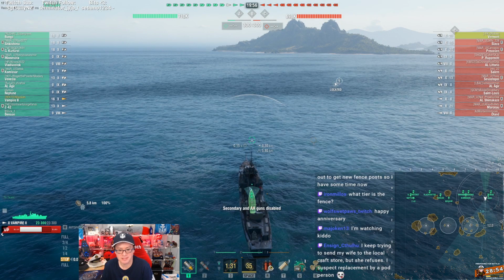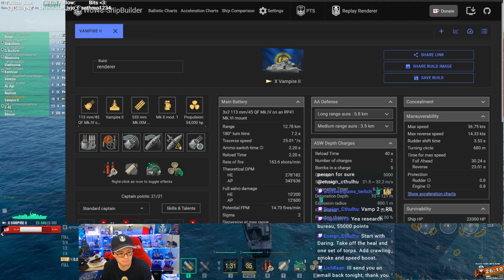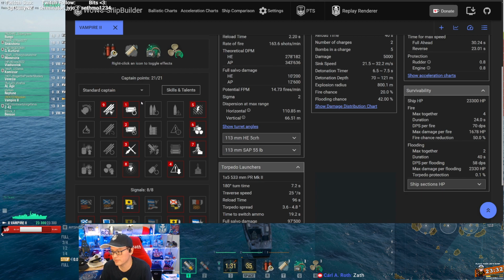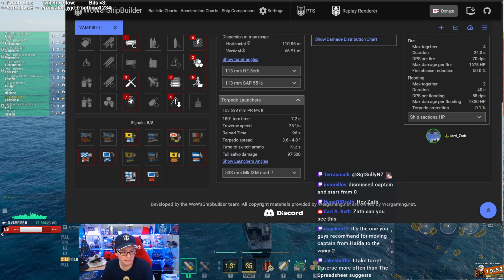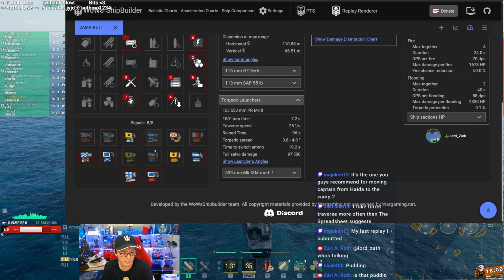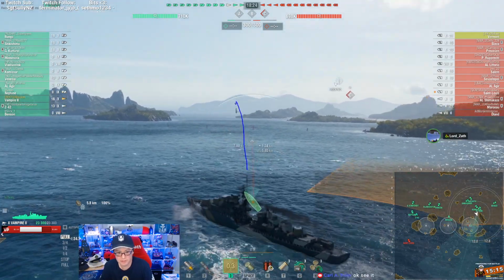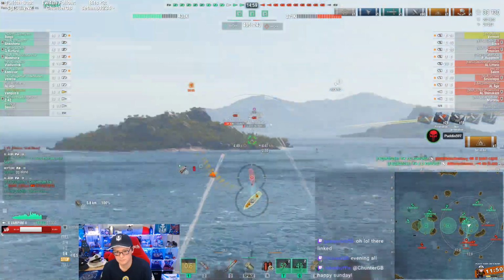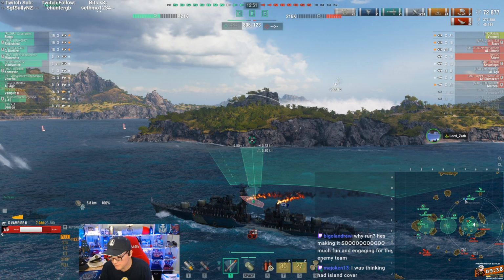Gimmicks - Vampire II Tier 10 Commonwealth DD Hotspot Replay Analysis World of Warships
Many players debate upon what ship to buy for Research Bureau points in World of Warships. Vampire II often comes up, and Majoken demonstrates how the Vampire II's gimmicks create challenging and unique gameplay.

0:00 - Ship characteristics
1:25 - Ship build
12:05 - Battle
21:45 - Results screens
22:30 - Render and review